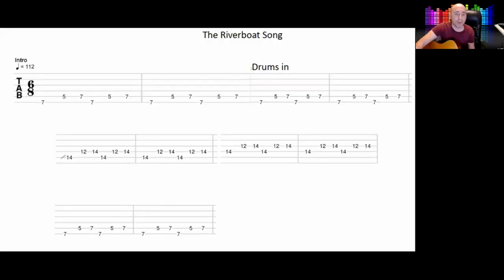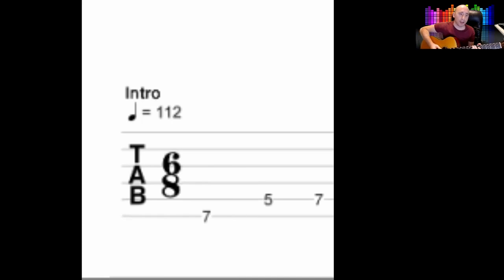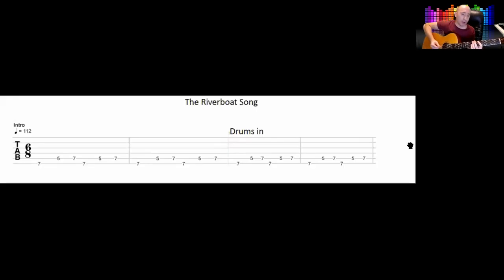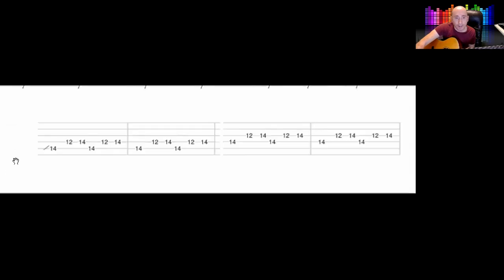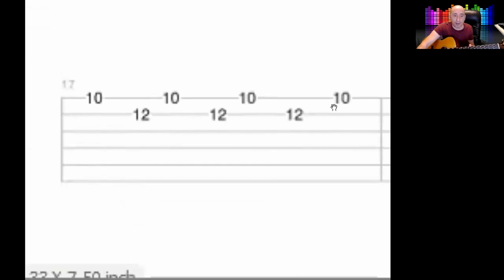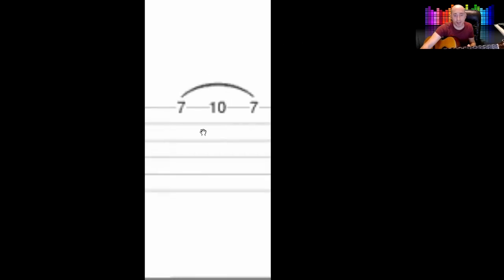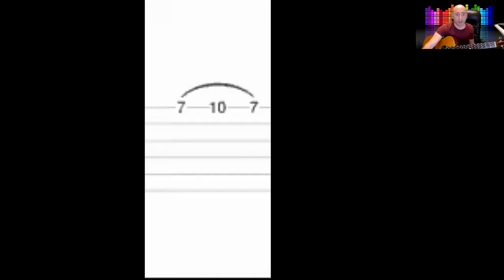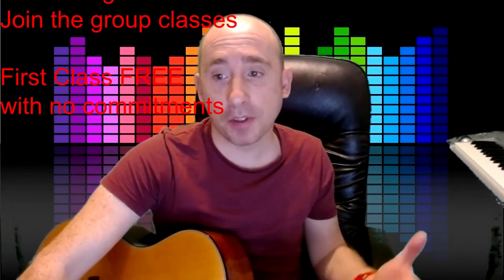The Riverboat Song Riff